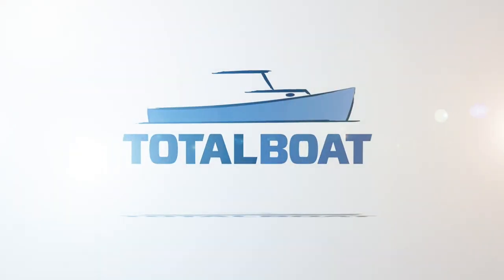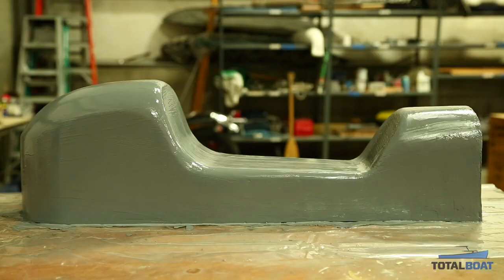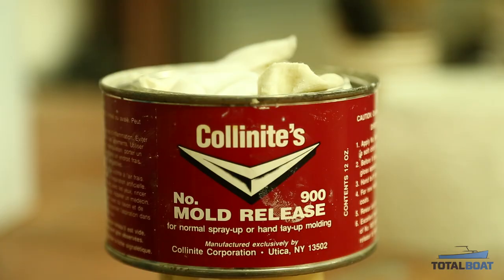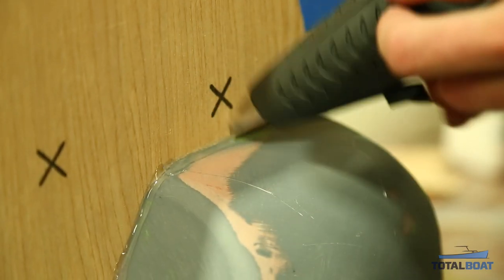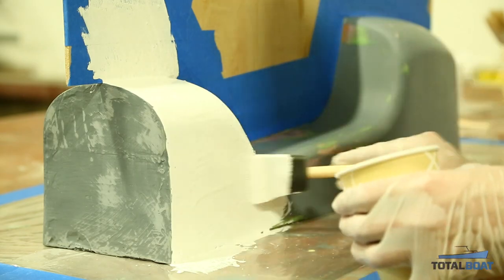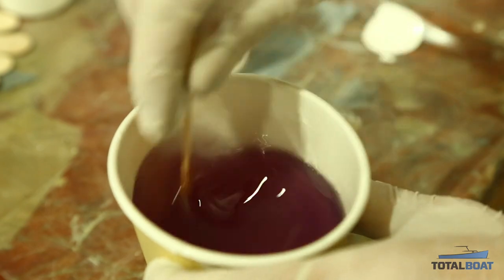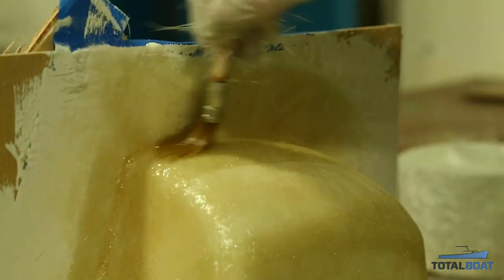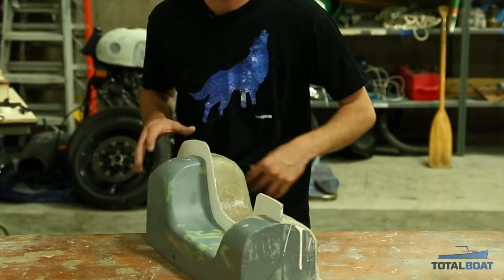Making a Plug for a Mold - Part 4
In Part 4 of our series on how to make a plug for a mold, Stephan is ready to make the first layup of polyester laminating resin and fiberglass over the foam mold he has been constructing, fairing and perfecting.
With a few layers of release wax, Stephan is able to confidently apply gelcoat to the plug and know that it will come off with the fiberglass he has applies, as part of the mold.
This method is useful for building just about any part you need, and can be translated to work with a number of different projects. You can get your gelcoat, fiberglass and laminating resin from TotalBoat